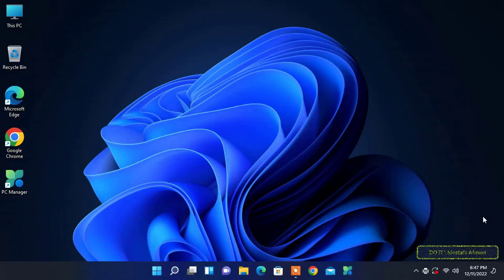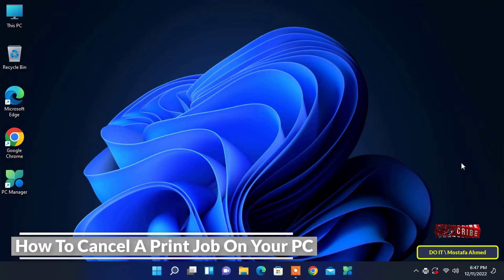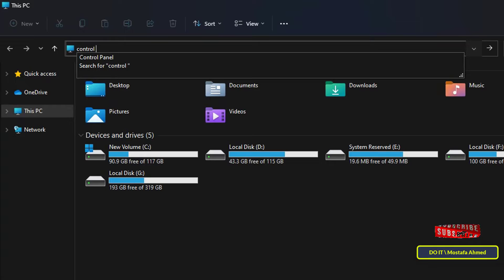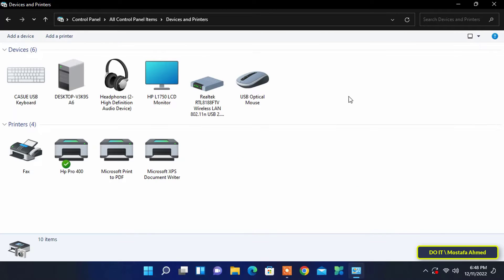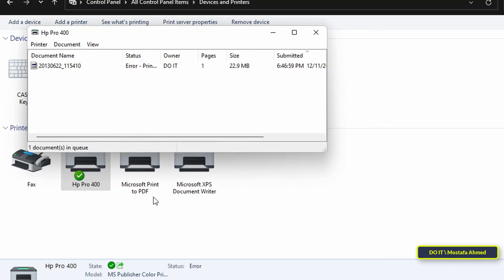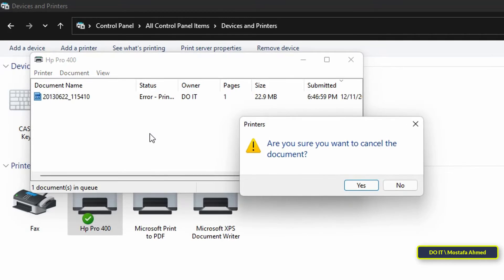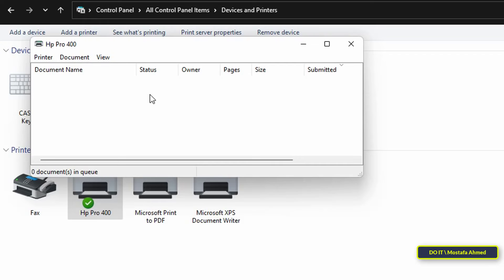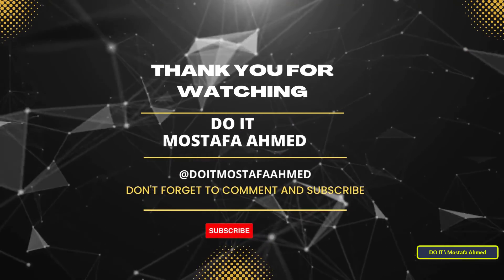How to Cancel a Print Job on Windows PC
In this video, I explain how to cancel a print job on a Windows computer through the printer settings running on your computer. Whether this printer works via the network or via a USB cable. There are times when you discover that you have to stop printing or cancel the order for any reason. In this case, follow the steps explained in the video.
How to Cancel Print Job in Windows 11,10
how to cancel printer order
how to cancel printing on hp printer
How to Solve the problem of canceling the print order
How to cancel print order
How to Cancel Print Job UsingControl Panel
Cancelling Printing in Windows 10
How to Clear Printer Queue
How to Cancel a Stuck Print Job
how to cancel print order in computer
how to cancel or delete a stuck print job in windows
How to cancel jammed or stuck print job queue in windows 10
How to Clear print job jams
how to cancel print or remove pending file from any printer
how to remove pending file from any printer
how to remove pending print queue in printer
How to delete pending page in printer
how to delete pending print